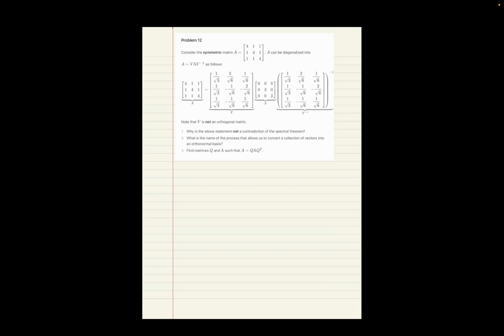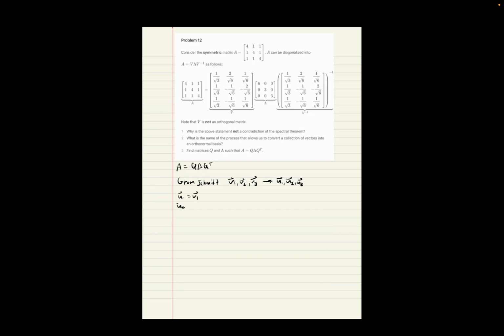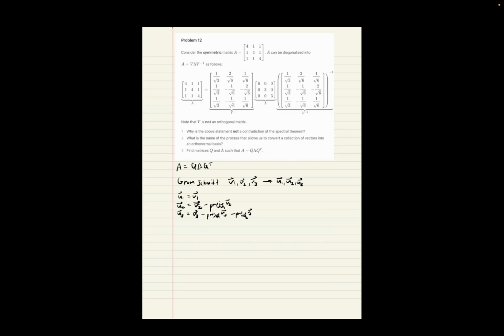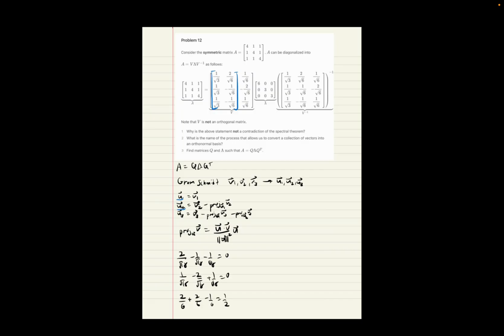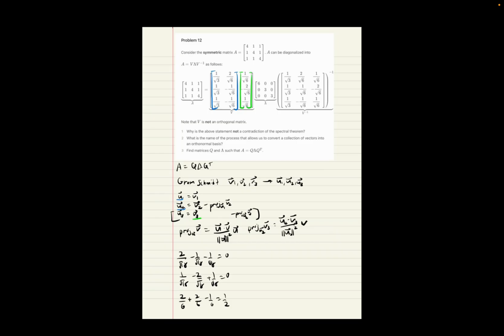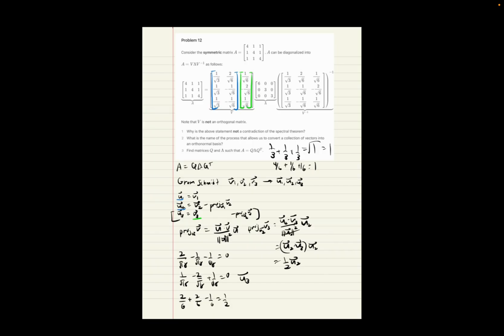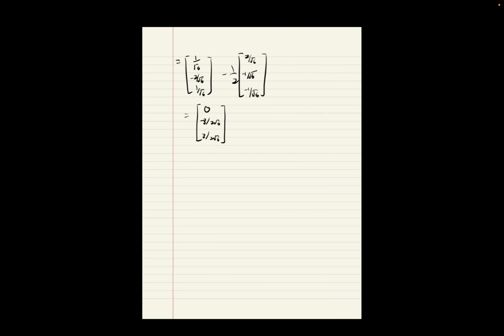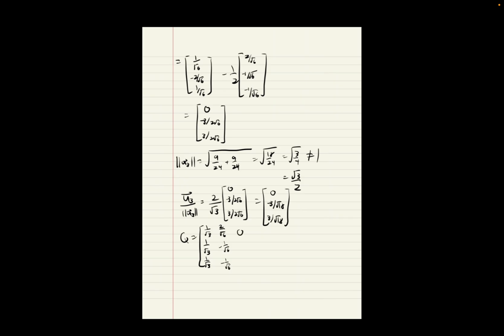Review Problem 12